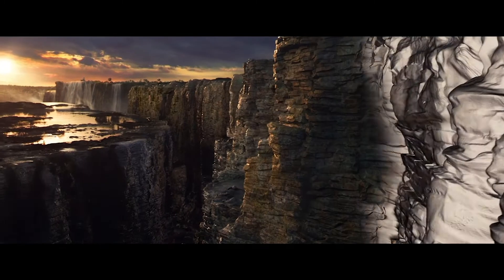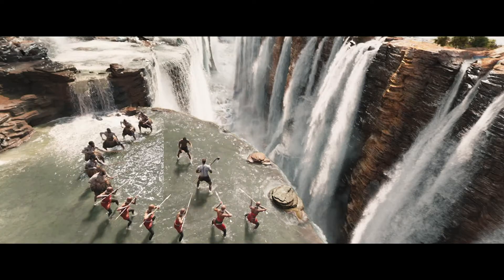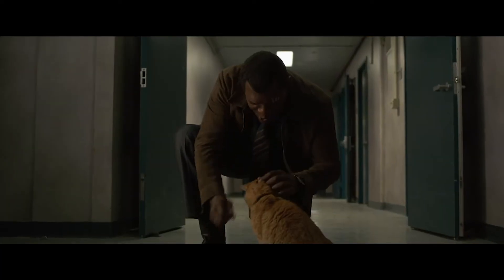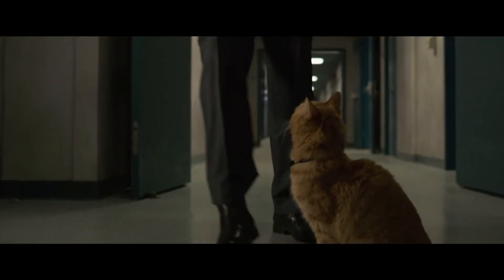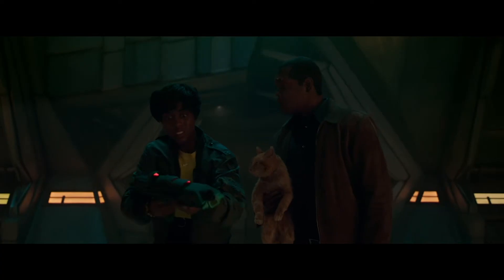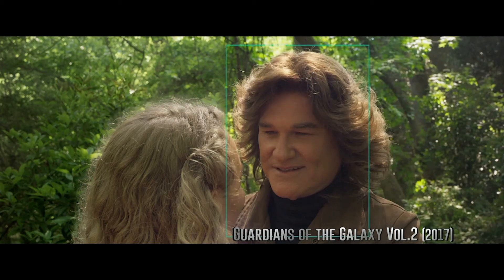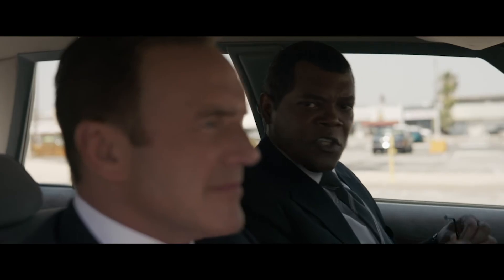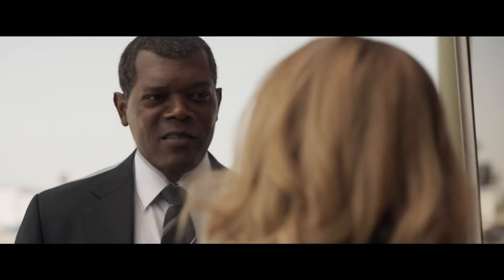Captain Marvel Behind the Scenes - References and De-Aging (2019) | FandangoNOW Extras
Check out the new bonus features for Captain Marvel starring Brie Larson!

Starring: Brie Larson, Samuel L. Jackson, Ben Mendelsohn
Directed By: Anna Boden, Ryan Fleck
Synopsis: Carol Danvers becomes one of the universe's most powerful heroes when Earth is caught in the middle of a galactic war between two alien races.